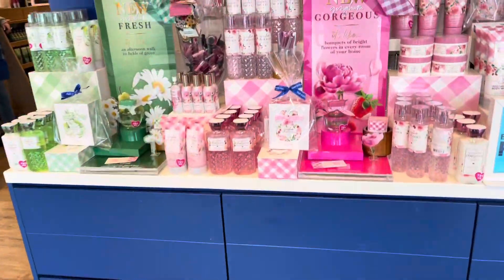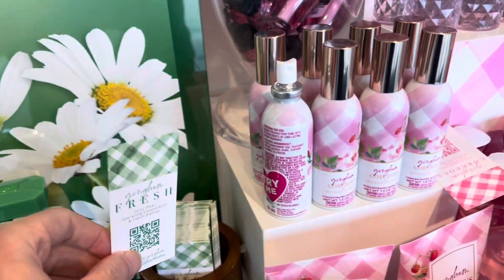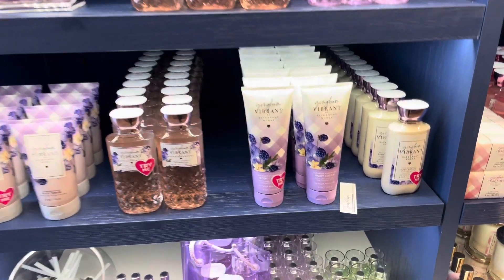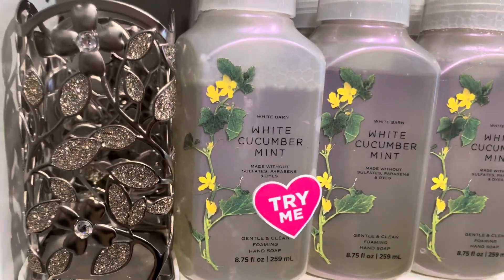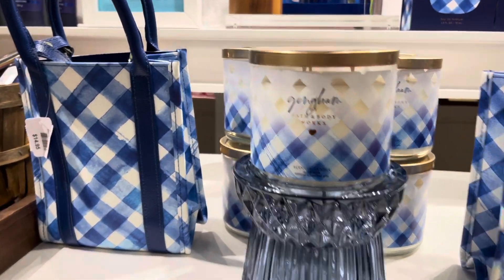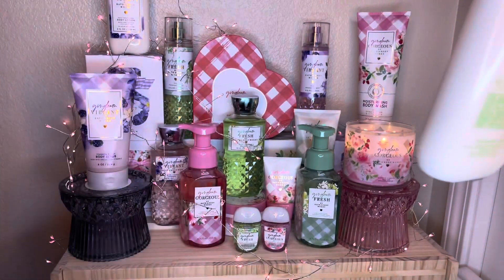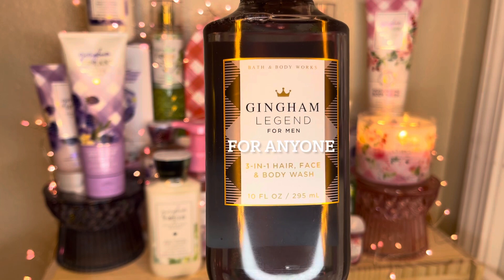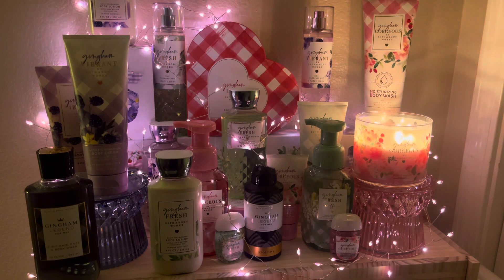Bath & Body Works COMPLETE Gingham Floor Set Walkthrough | Gingham Haul!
Take a stroll with me to look at the wonderful new floorset! Also found Gingham Legend!